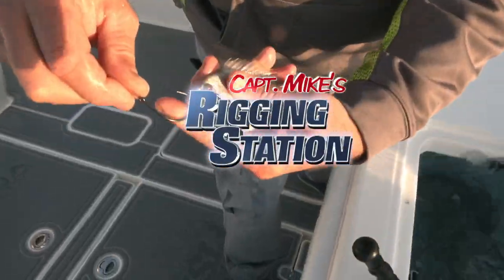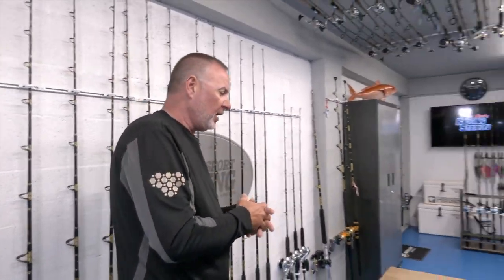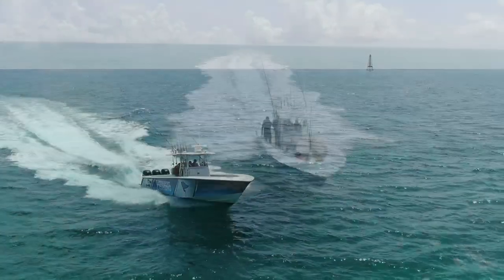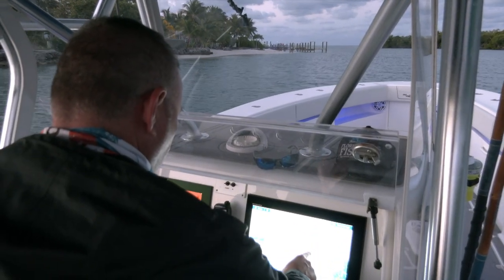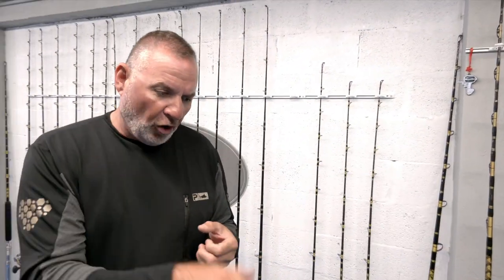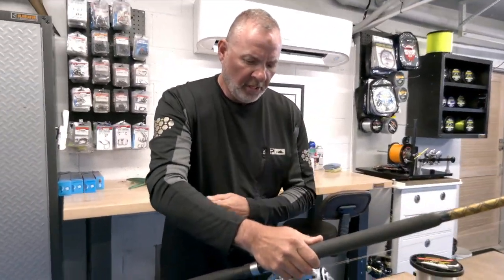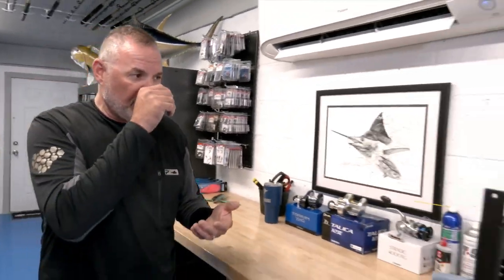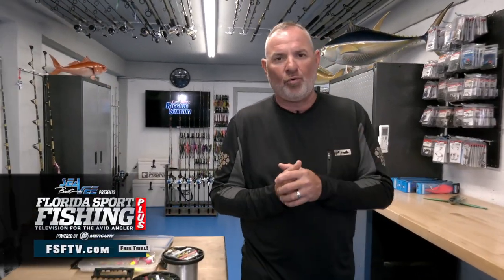Score big with offshore permit I The Best Rigging Tips permit I FloridaKeys I #2024 I Fsftv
Welcome to Florida Sport Fishing TV, your ultimate destination for adrenaline-packed angling adventures across the fabulous Florida Keys and beyond!

🎣 Join us on a thrilling journey aboard our new Mercury-powered SeaHunter 41 ft Catamaran, chasing after the most exciting game fish that inhabit our coastal and offshore waters. Immerse yourself in life behind the scenes as we live the island lifestyle, catch the bounties of the sea, and cook the freshest seafood delicacies.

In this video, we're diving deep into the best rigging tips specifically for permit fishing. Learn the exact techniques and gear setups you need to maximize your chances of landing these elusive fish.

🌊 About Us:
At Florida Sport Fishing TV, we're passionate about sport fishing and the unique challenges that come with each expedition. We share our expertise, tips, and tricks to help both novice and experienced fishermen enhance their skills and make the most of their time on the water. Follow as we begin construction of a boutique fishing lodge and sit in on our instructional fishing courses.

🔍 Capt. Mike's Rigging Station provides basic to advanced tips and tricks that can be watched in their entirety on Florida Sport Fishing TV PLUS

Florida Sport Fishing TV PLUS - Join NOW @ Improve Your Skills.

500+ Instructional Videos.
Hooking Up Florida Anglers Since 2002.

▼ FSF TV Crew:
• Creator/Host: Capt. Mike Genoun → @FloridaSportFishingTV
• Co-Host: Meir Genoun → @JigsRUs
• Producer/Videographer: Brandon Brooks → @Brandon_BehindTheScenes

📺 What to Expect: Tune in for action-packed episodes featuring epic battles with a variety of prized catches and a behind the scenes look at what it takes to produce two different action-packed video series. Our high-quality production captures the thrill of the chase, the beauty of Florida's scenic seascapes, and the camaraderie that comes with the fishing community.